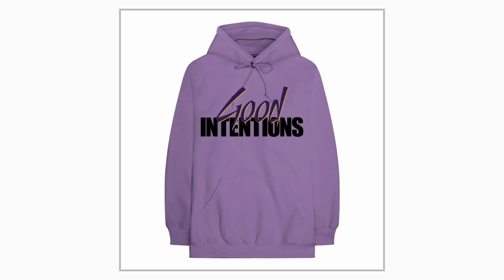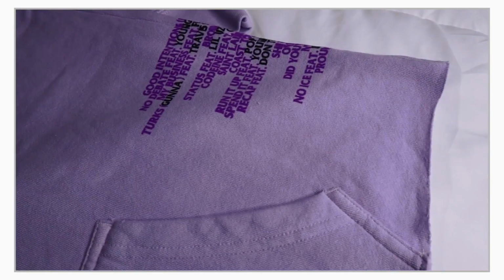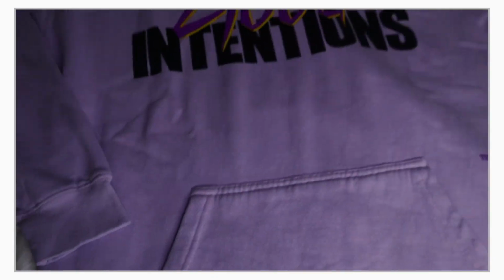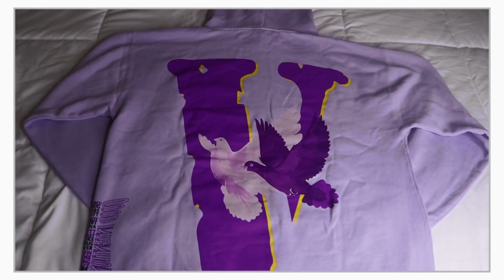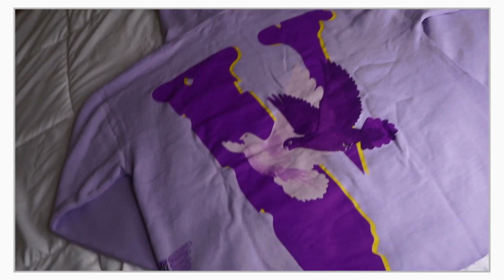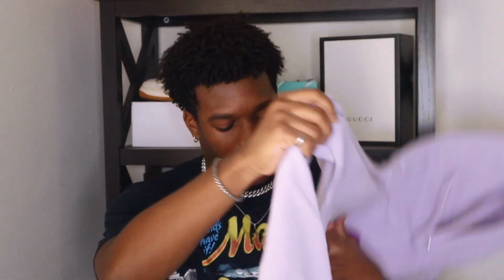NAV X VLONE TRY ON HAUL + UNBOXING | MAKE MONEY FROM RESELLING!!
In today's video, I have the NAV X VLONE Try-On and Unboxing for you guys, and as always I make sure to give my honest opinions on whether or not I think it was a good purchase and if the quality is good or not. I also touch on resell value and hive a few updates for the channel at the end of the video, so make sure to watch until the end. If you enjoyed the video make sure to leave a LIKE, COMMENT down below the answers to the questions from the end of the video, and as always make sure to SUBSCRIBE if you are new!!!

***GUIDES***
"From Concept to Reality": How to successfully locate & communicate with clothing manufacturers

Camera Bundle
Future Camera
Future Lens
Mini Tripod
SD Card
Future Microphone
Ring Light